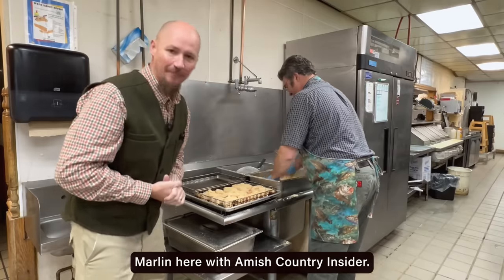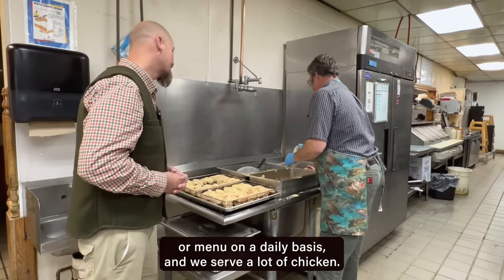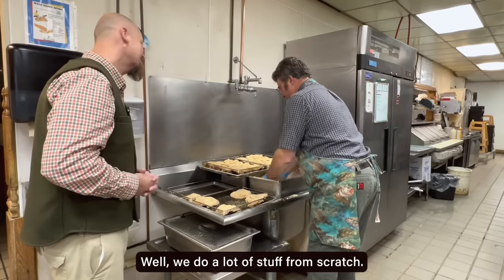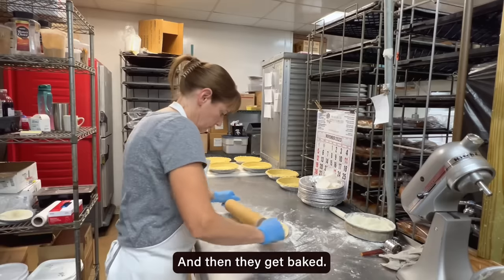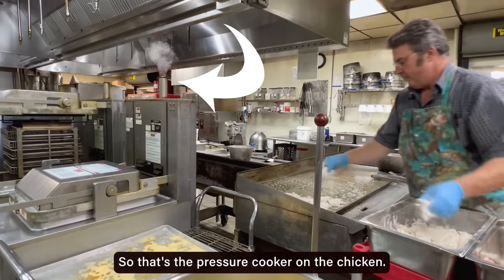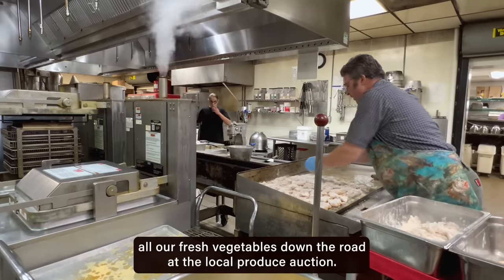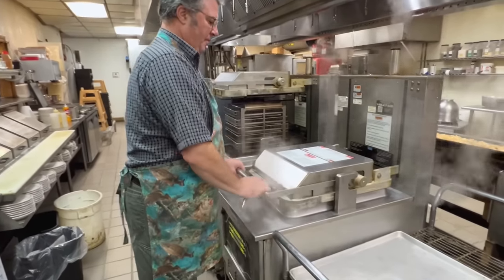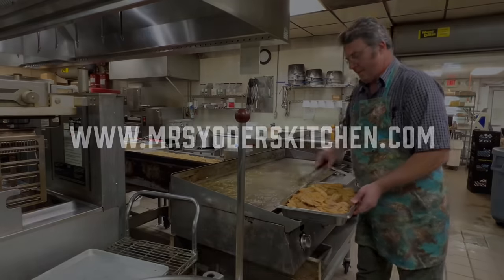How the Chicken is Made at Mrs Yoder's Kitchen in Mount Hope Ohio in the Heart of Amish Country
Robert talks a little about the family business and shows us how they make pies and chicken at Mrs Yoder's! This is a favorite restaurant of visitors and locals alike. Be sure to stop in and grab a bight next time you're in Amish Country near Mt. Hope.